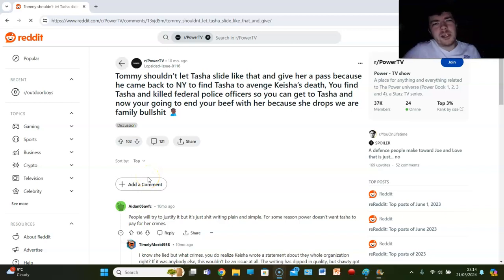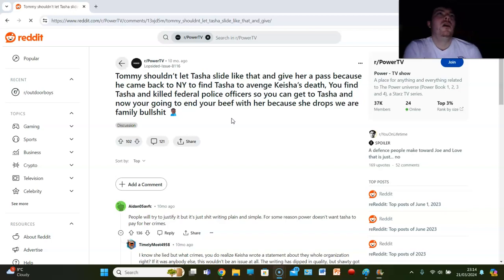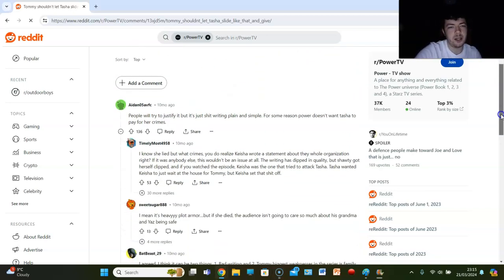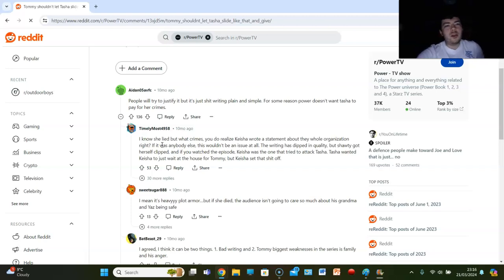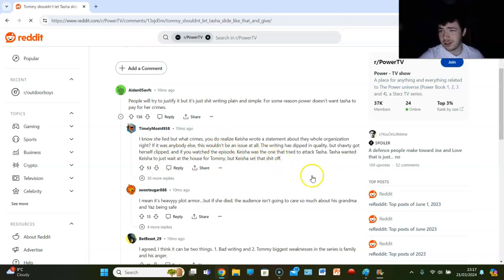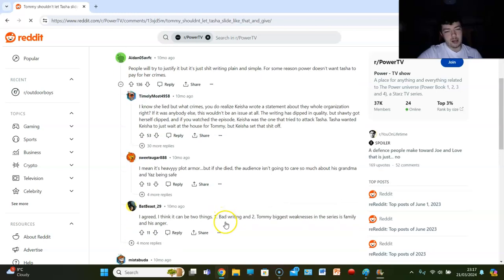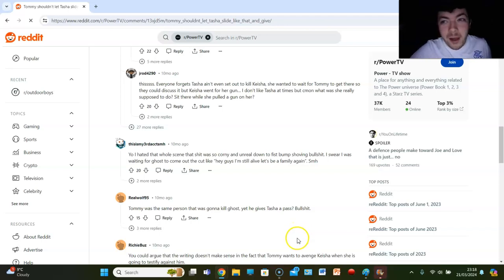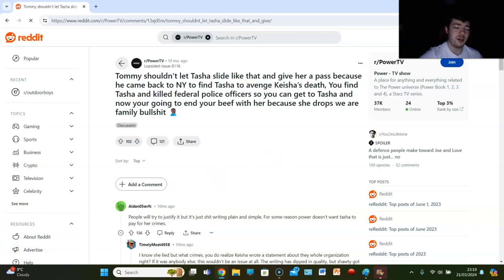WHY DID TOMMY FORGIVE TASHA? POWER BOOK II SEASON 3 DISCUSSION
THIS MADE NO SENSE!